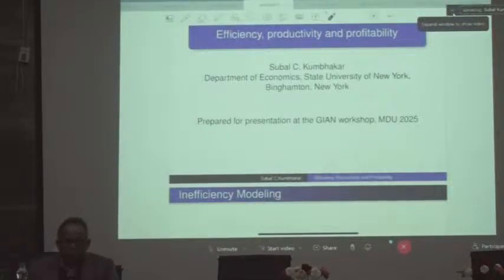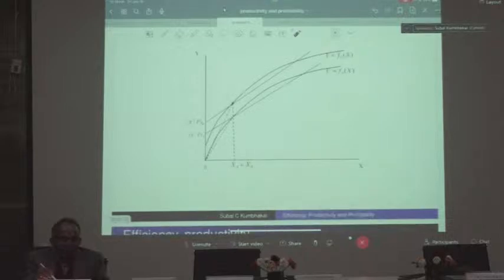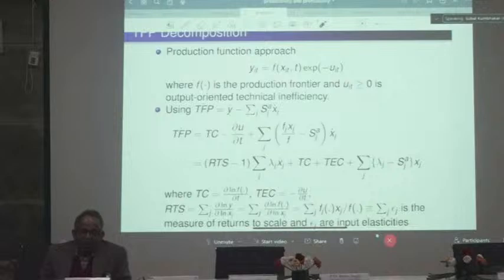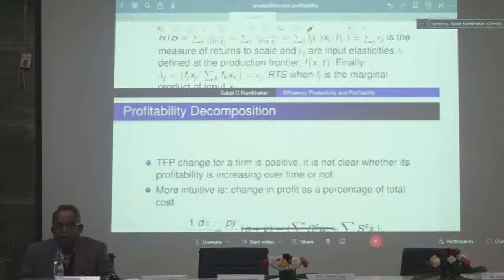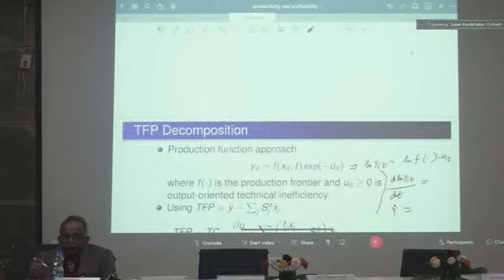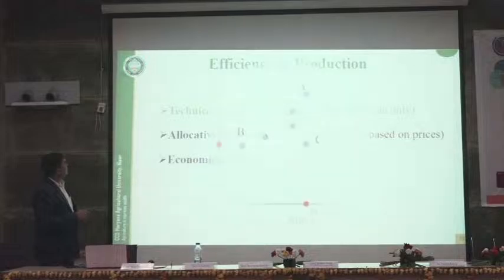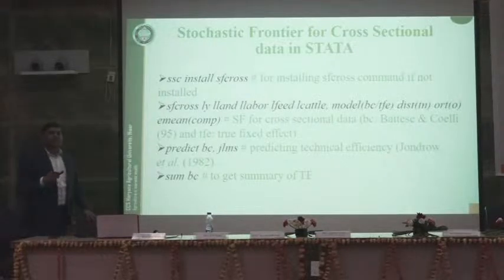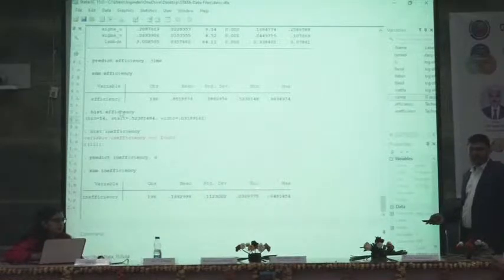Gian course Day 3 Managerial Efficiency and Productivity Video 1